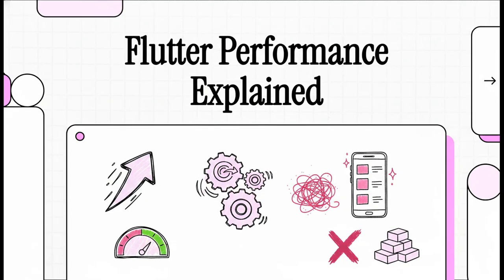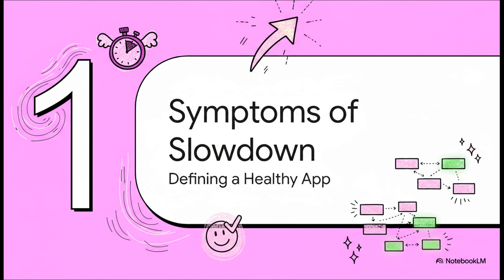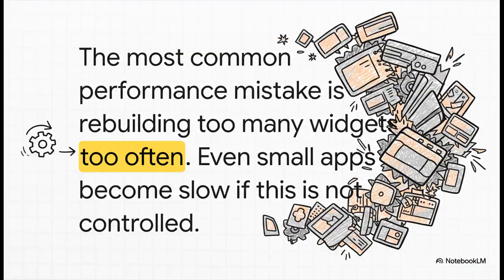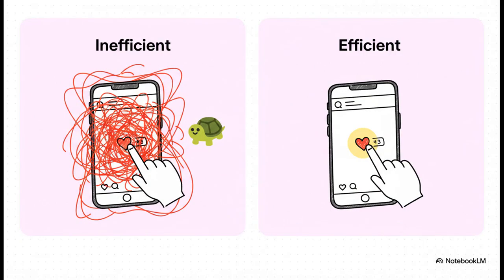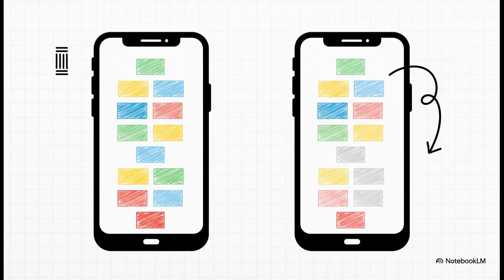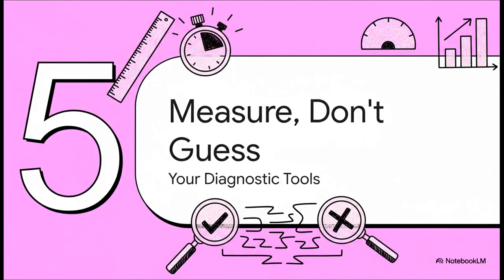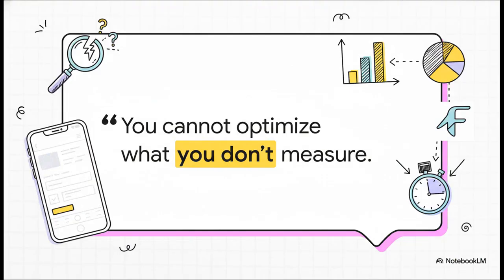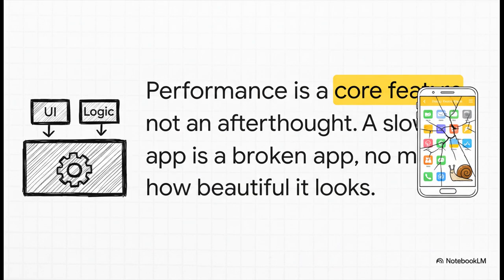This Is Why Your Flutter App Feels Slow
Is your Flutter app slow, laggy, or dropping frames?

In this video, we explain why many Flutter apps suffer from performance issues and how you can fix them by understanding how Flutter rebuilds the UI and manages state.

You'll learn:
- What performance really means in Flutter
- Why unnecessary widget rebuilds cause lag
- How state management affects performance
- Simple optimizations like using const widgets
- Best practices for lists and large data sets
- How to measure and debug performance using Flutter tools

This video is perfect for Flutter developers who want smoother animations, better scrolling, and professional-level performance.

💬 Comment which Flutter topic you want next
flutter performance
flutter optimization
flutter slow
flutter rebuild
flutter state management
flutter devtools
flutter tutorial
flutter explained